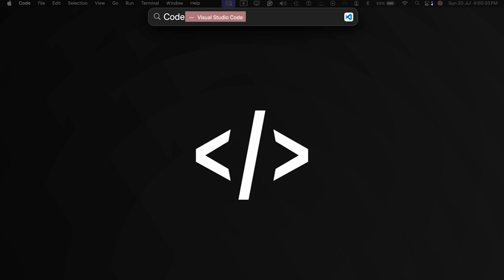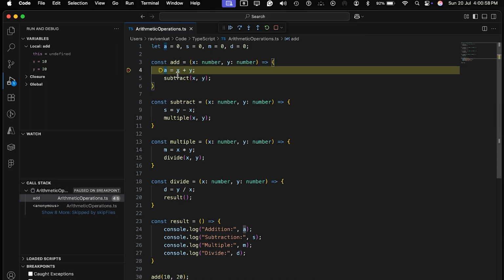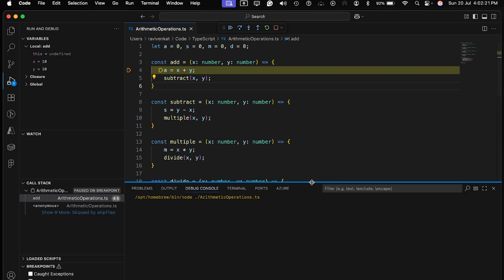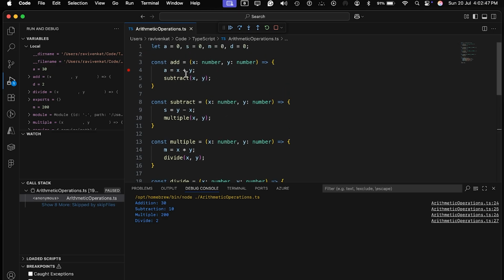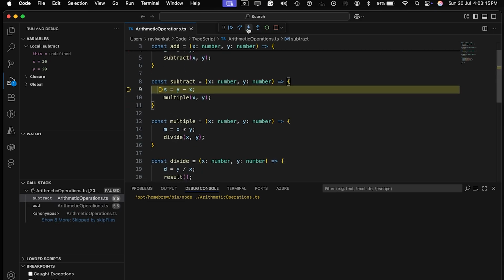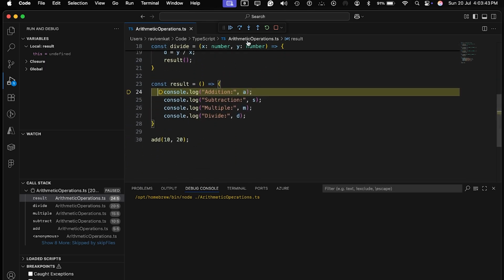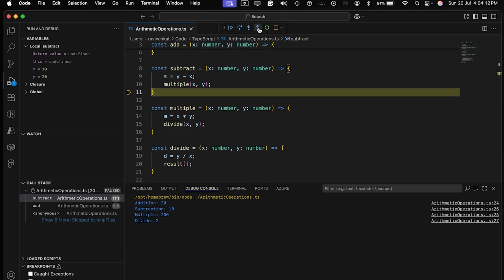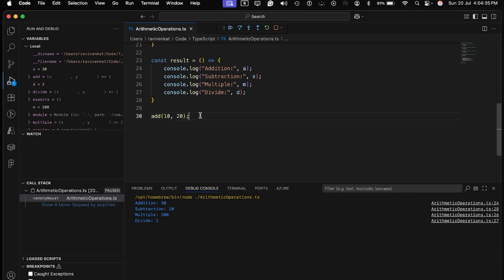Debugging In VS Code | RV Codes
In this video, I will show you how to debug in VS Code.

Step Over
Step In
Step Out